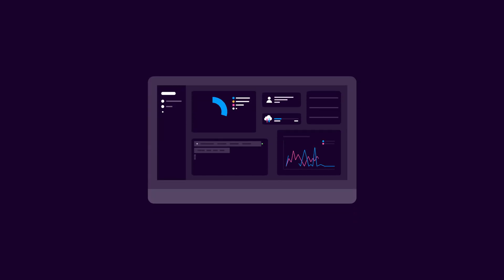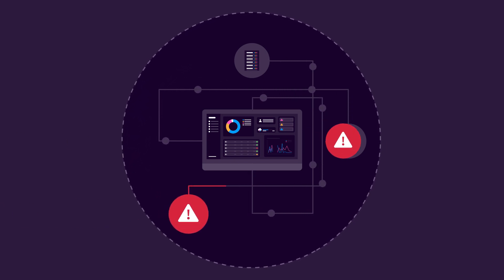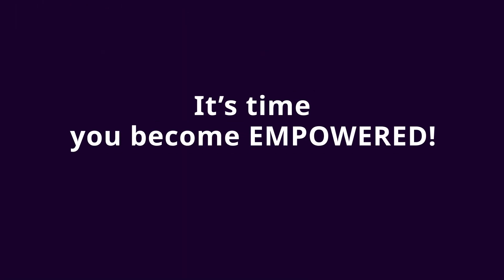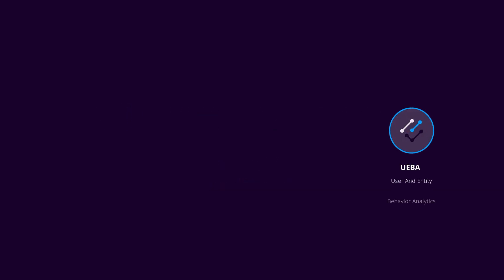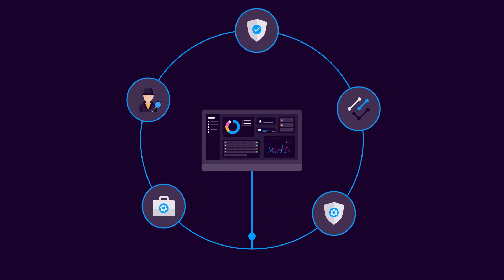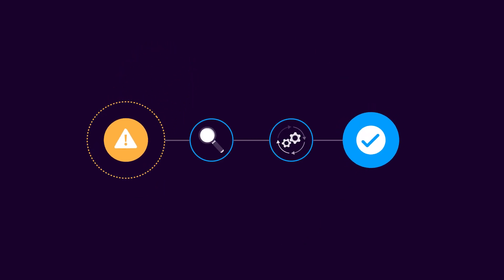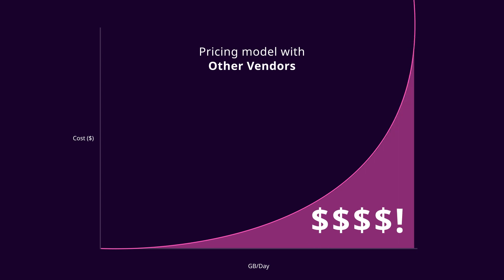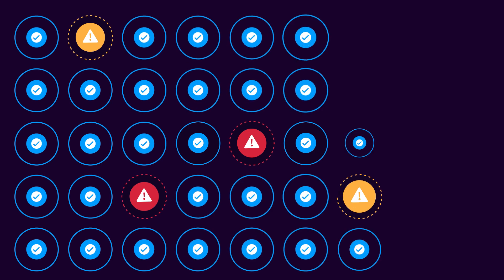Logpoint Converged SIEM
Cybersecurity doesn't have to be complex, Logpoint Converged SIEM proves it. We combined all the tools you need into one comprehensive tech stack so you can accelerate threat detection and response.

- Achieve efficiencies of scale with full integration of data from endpoints, SIEM, UEBA, and SAP into SOAR​.
- End-to-end platform automatically adds threat intel, business context, and entity risk to transform weak alerts into meaningful investigations.​
- Our unique, out-of-the-box converged platform requires no integration or maintenance​.
- Consolidate your tech stack by combining multiple tools in one to reduce the number of point solutions, vendors, and integrations you must maintain.

About us: Logpoint is the creator of a reliable, innovative cybersecurity operations platform — empowering organizations worldwide to thrive in a world of evolving threats. By combining sophisticated technology and a profound understanding of customer challenges, Logpoint bolsters security teams’ capabilities while helping them combat current and future threats. Logpoint offers SIEM, UEBA, and SOAR technologies along with SAP system and application security and endpoint detection with AgentX, as a complete platform that efficiently detects threats, minimizes false positives, autonomously prioritizes risks, responds to incidents, and much more.

Headquartered in Copenhagen, Denmark, with offices around the world, Logpoint is a multinational, multicultural, and inclusive company.